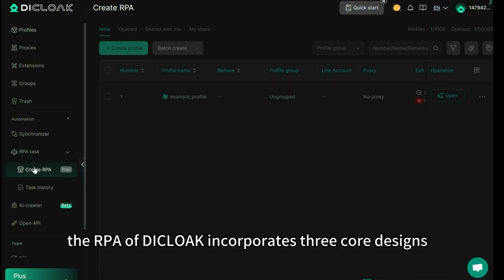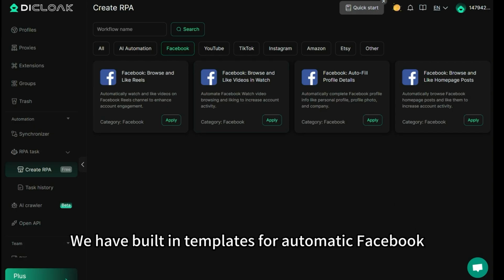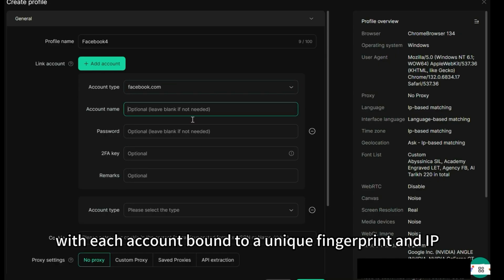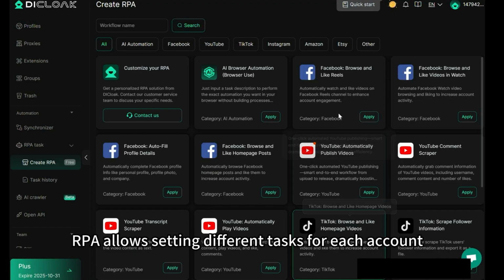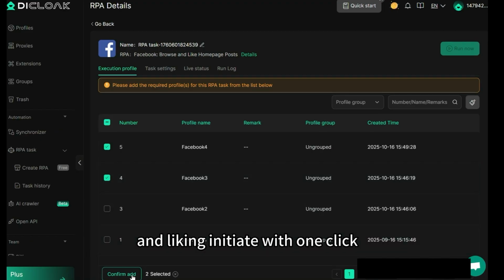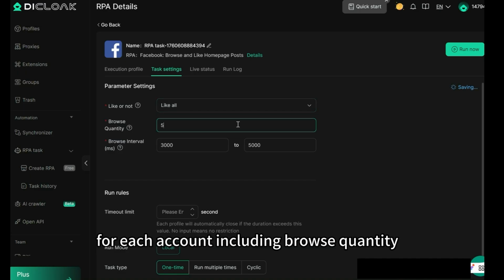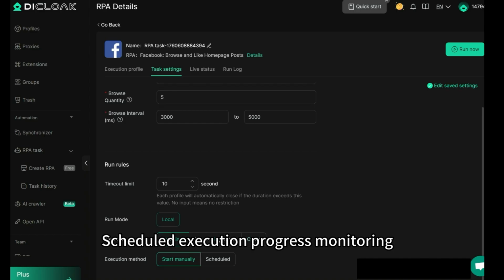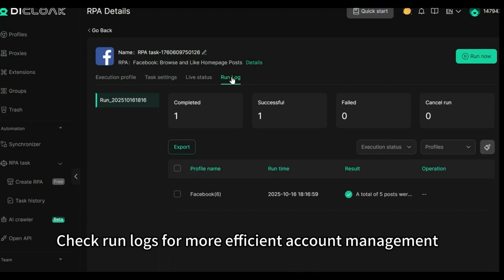How to Effortlessly Nurture Facebook Accounts with the RPA templates of DICLOAK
Are you still troubled by frequent bans and inefficient manual operations when nurturing Facebook accounts? This video will show you how to use DICLOAK's RPA templates to achieve full automation of account nurturing—safe and efficient!

💡Core Values:
Automatically simulate real user behavior to reduce the probability of triggering platform risk control
Independent fingerprints + IP binding for multiple accounts to avoid associated bans
Scheduled task execution + real-time progress monitoring to free up manual operations
Customize account nurturing strategies based on account types for differentiated operations between new and old accounts

📑Timestamps:
00:00 – Common scenarios of Facebook account nurturing
00:30 – DICLOAK RPA demo for Facebook account nurturing
1:59 – Advantages of DICLOAK RPA template for automatic account nurturing